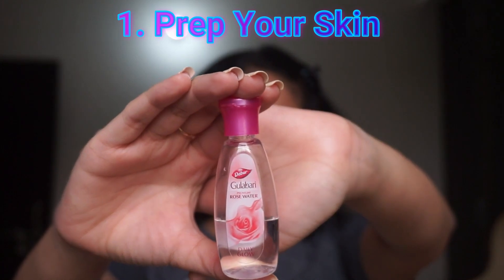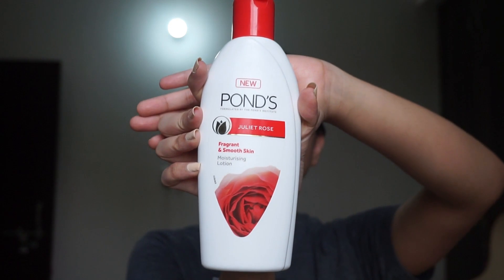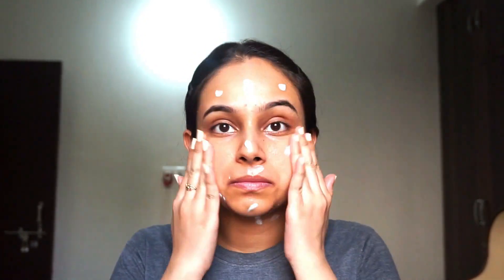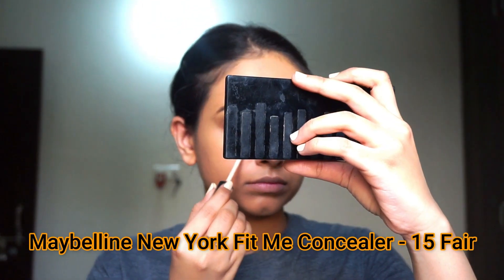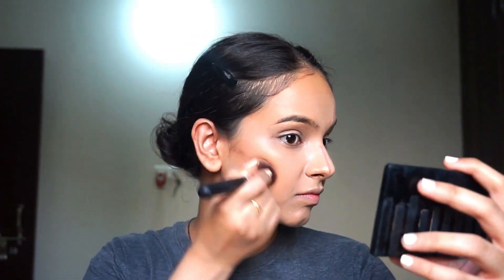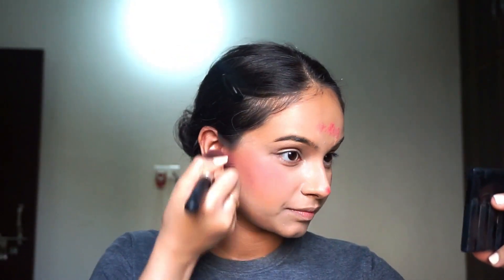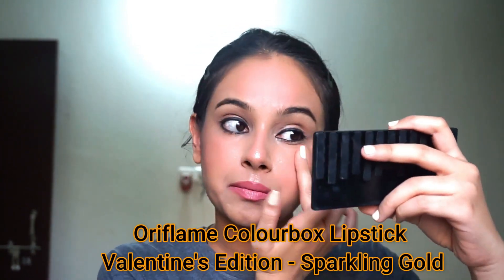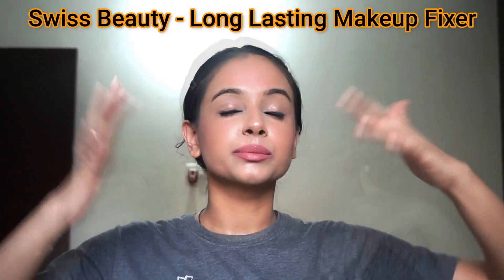Eid Make-Up Look | CHase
Hi all,
In this video I have created an Eid Make-Up Look for you all to recreate. This Video also features my first ever giveaway, where one lucky winner stands a chance to win Eidi from me.
 1. Watch this video till the end.
 2. Like this video.
 4. Comment down 'done' when you're done.

Watch the complete video to know more details about the giveaway.